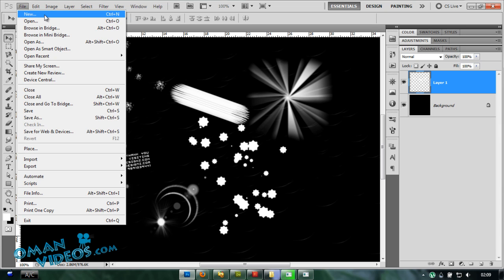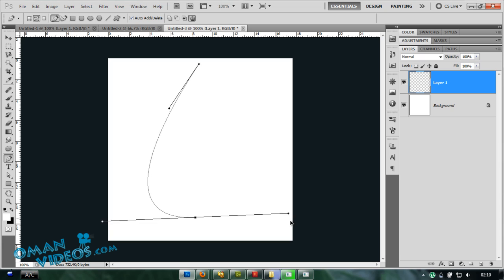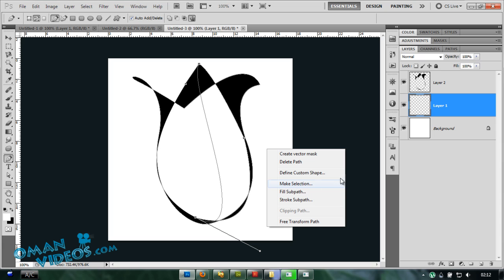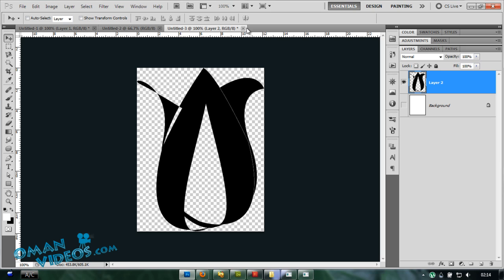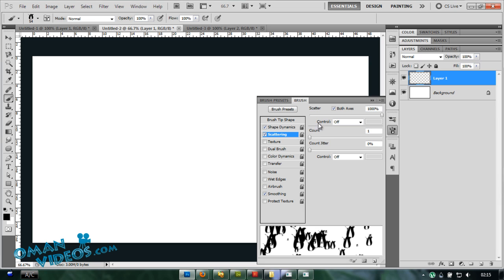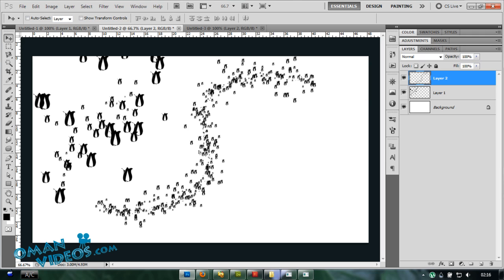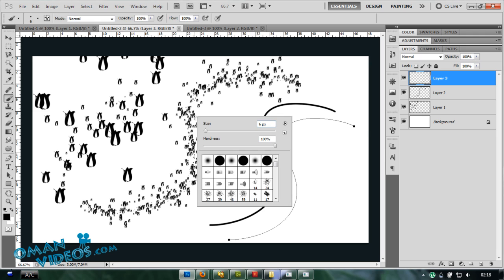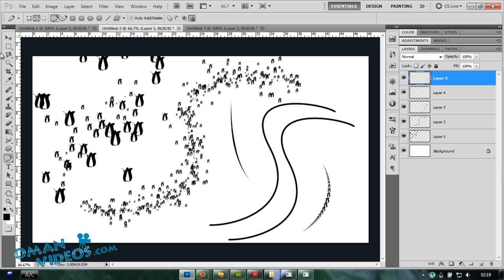Photoshop | Creating your own Custom Brush